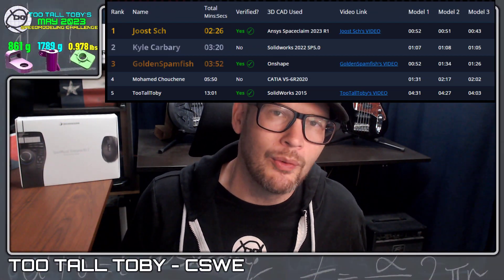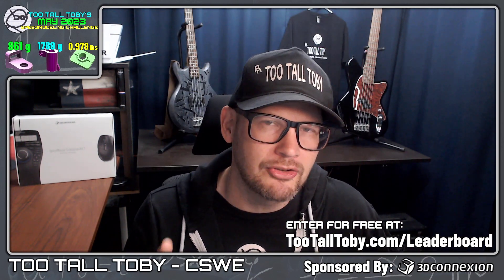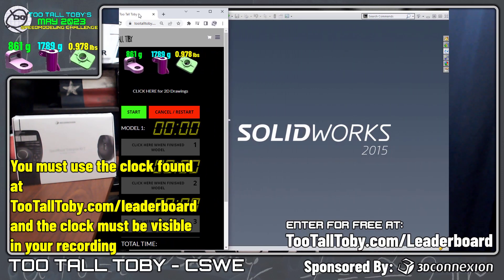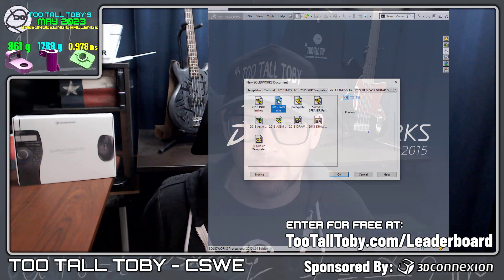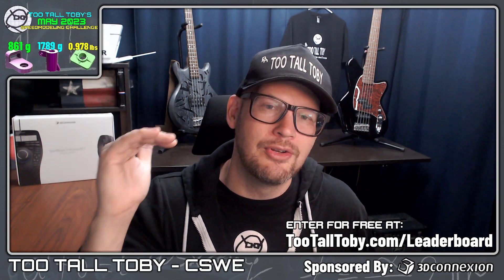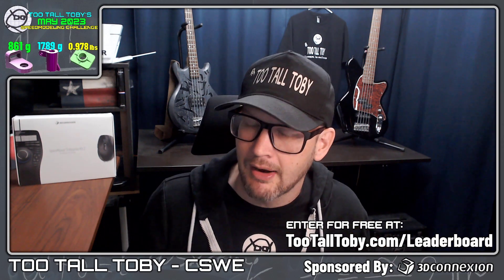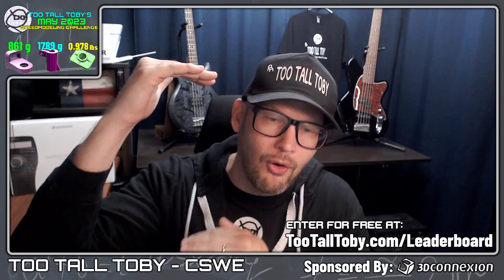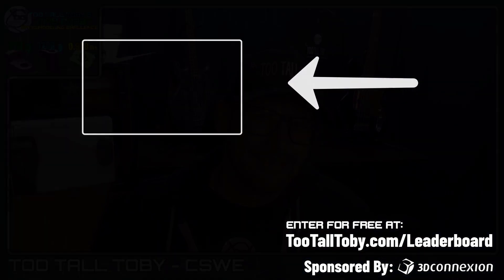Speedmodel Leaderboard PRIZES!!!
This month I'm excited to announce that we are working with the amazing team over at 3dconnexion to do a prize giveaway to one person who submits a VERIFIED video of their May 2023 tootalltoby leaderboard speedrun,

Good luck to all users of solidworks onshape fusion360 autodeskinventor freecad and any other 3D CAD systems!